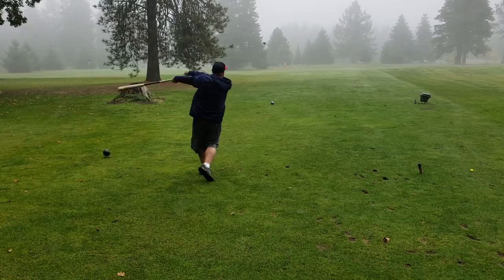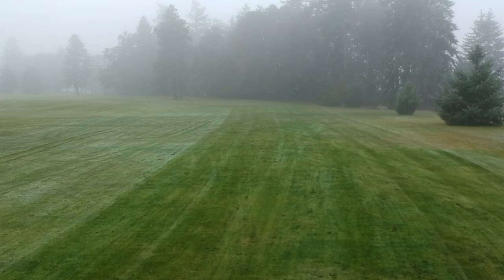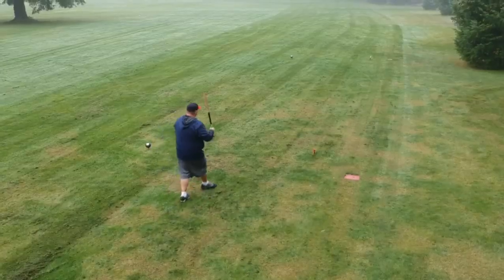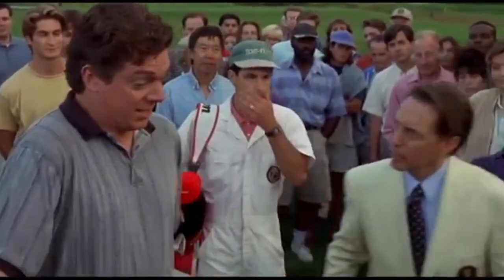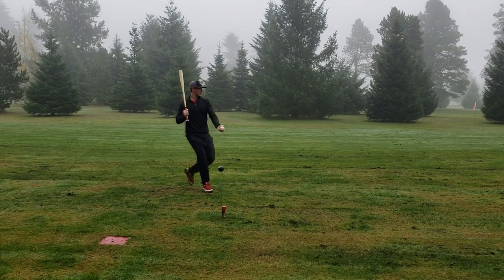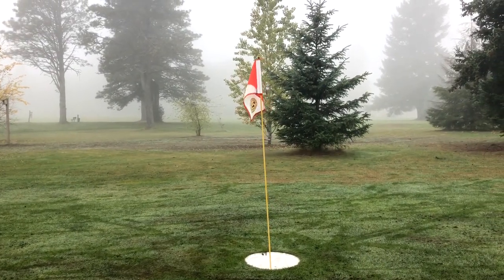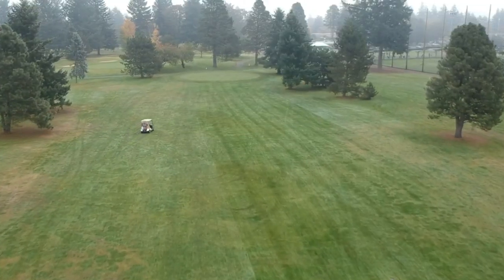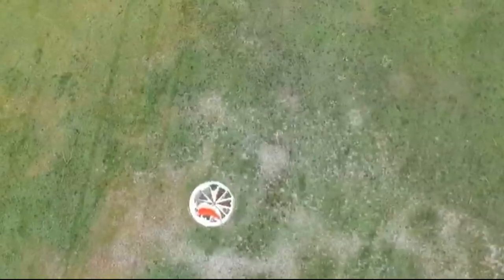How to play Fungo Golf!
Here is a discription what fungo golf is, some of the rules and how to play.